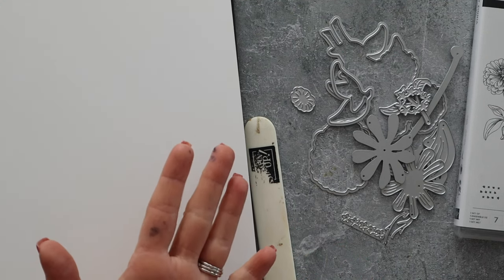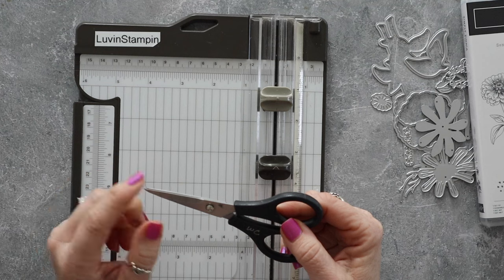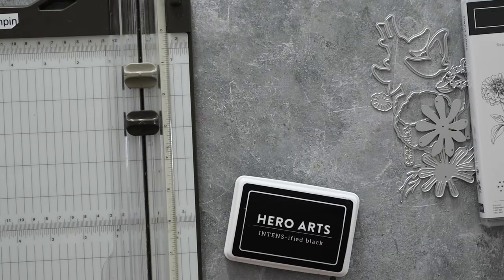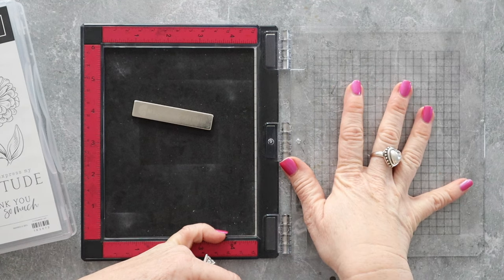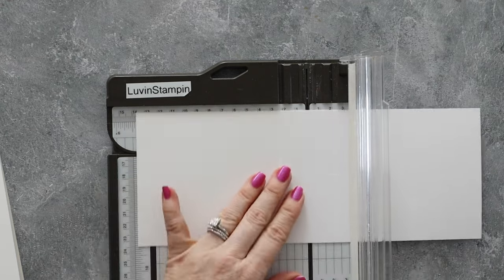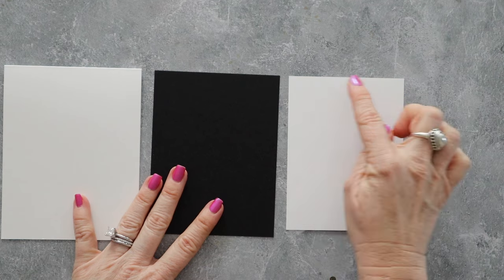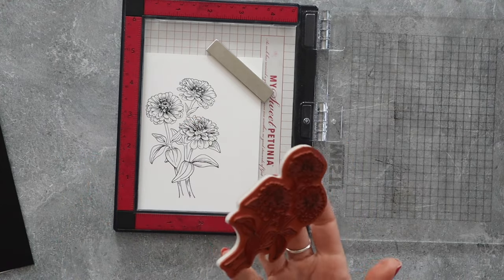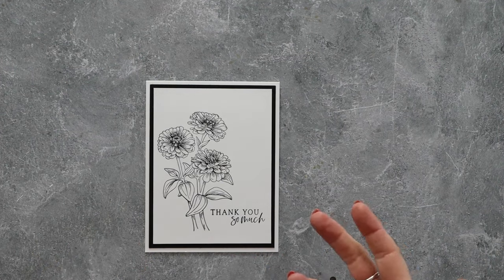Best Beginner Handmade Card Design for 2024 | Many Tips For Newbies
✂️ MY MOST USED NON STAMPIN UP CRAFTY PRODUCTS:
✅Amazon Craft Shop